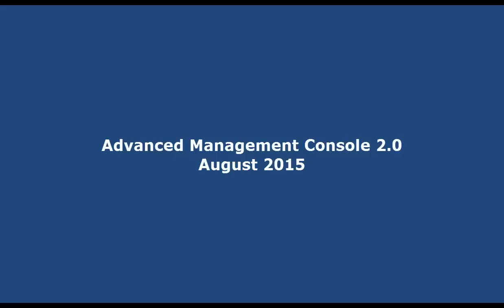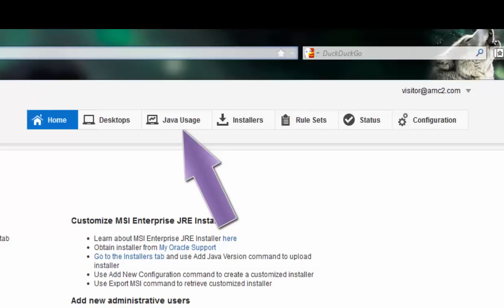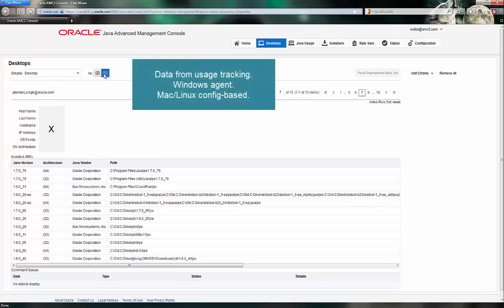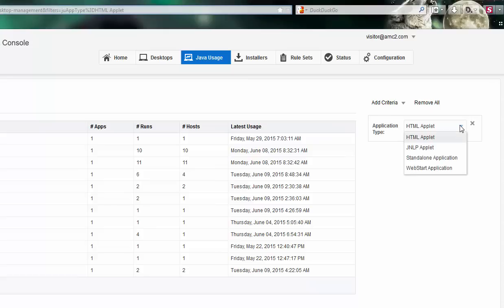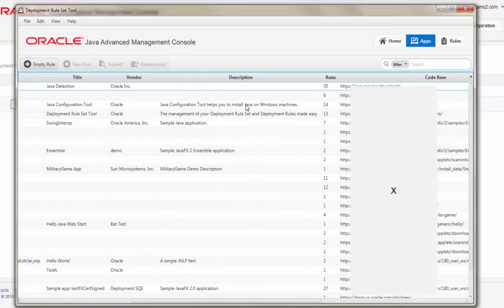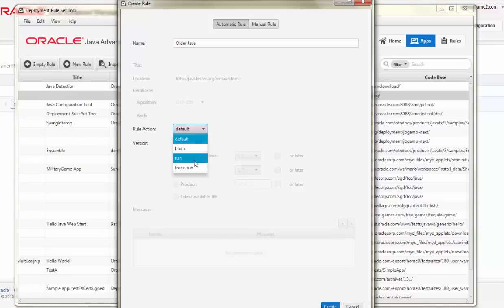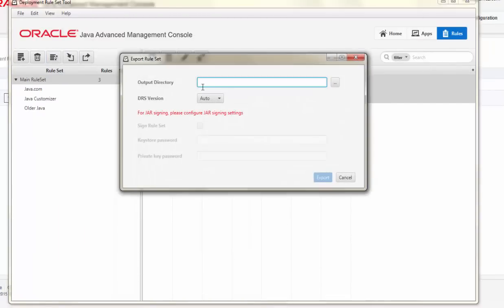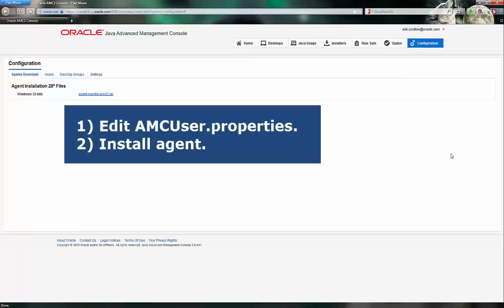Advanced Management Console 2.0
The Java SE Advanced Management Console 2.0 enables system administrators to track Java usage across their organization: identifying which Java versions are used for which applications and controlling the accessibility of older versions.